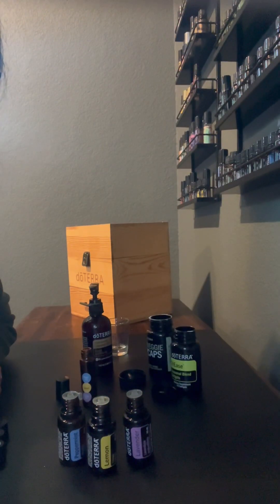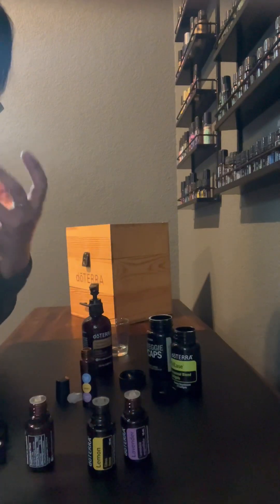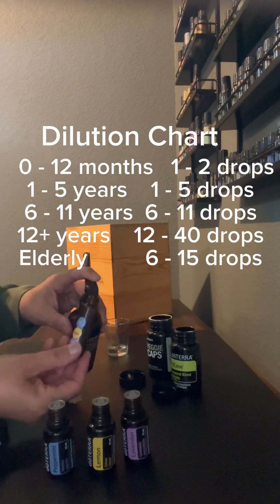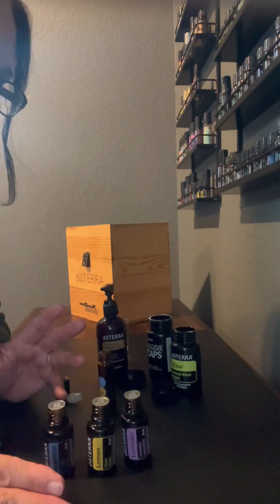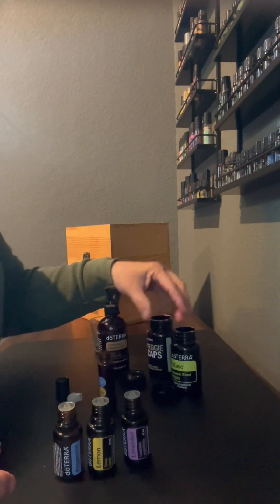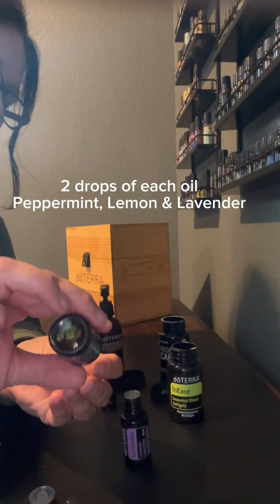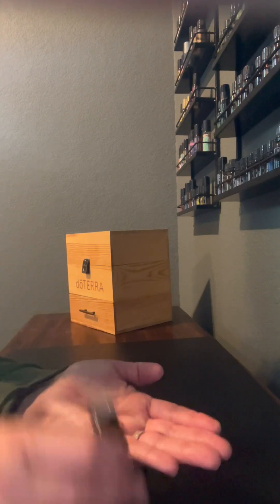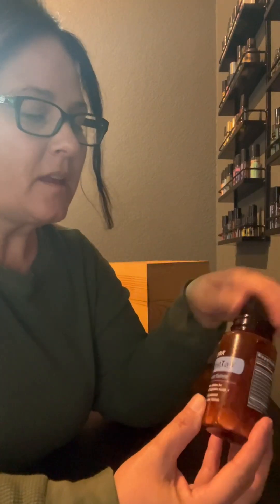Summer Essentials Series: Summer Allergies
I cannot wait for you to watch this week's video and learn all about what Renee uses in her home for summer allergies.

Renee is our team expert regarding allergies, and what she has to share will have you ditching the OTC options and finding so much relief.